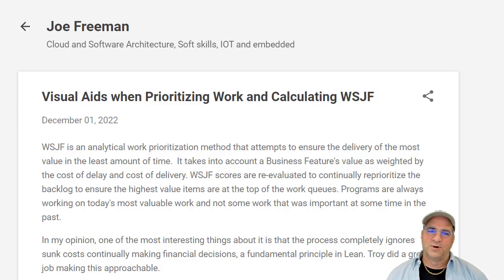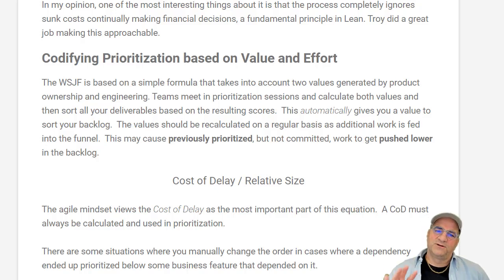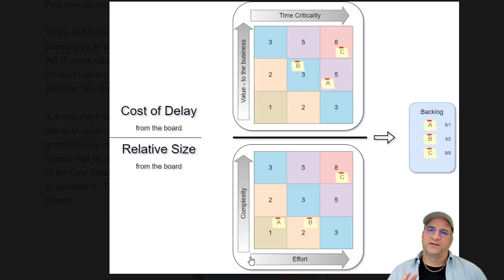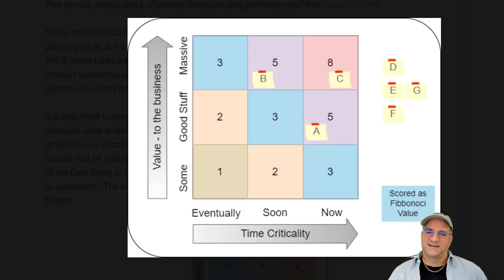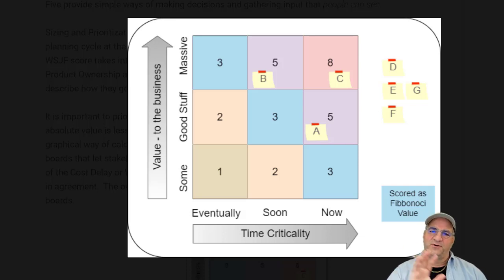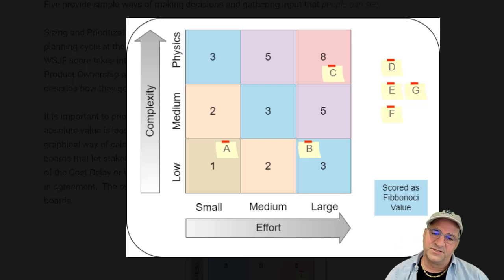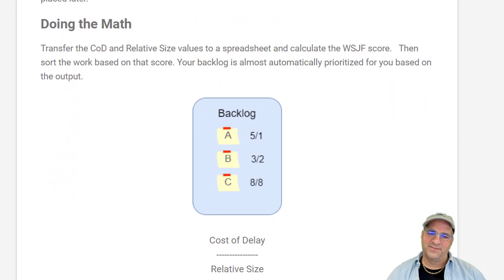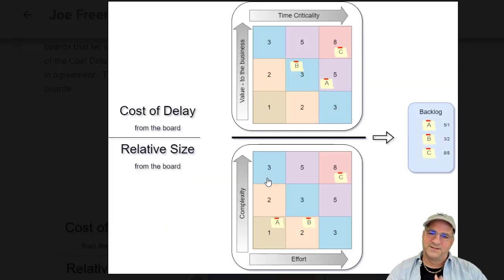Visual Aids when prioritizing work - Calculating Weighted Shortest Job First (WSJF)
WSJF is an analytical work prioritization method that attempts to ensure the delivery of the most value in the least amount of time.  It takes into account a Business Feature's value as weighted by the cost of delay and cost of delivery. WSJF scores are re-evaluated to continually reprioritize the backlog to ensure the highest value items are at the top of the work queues. Programs are always working on today's most valuable work and not some work that was important at some time in the past.